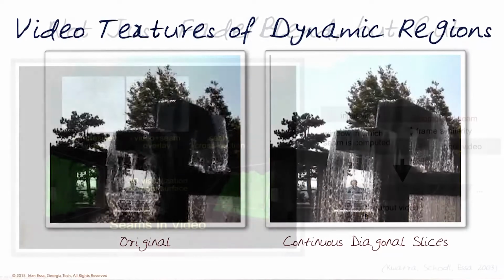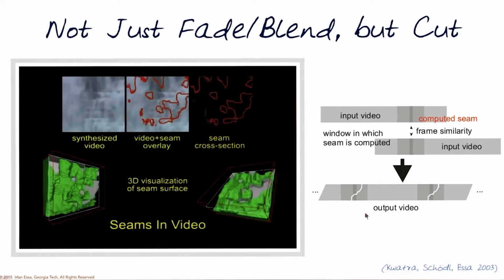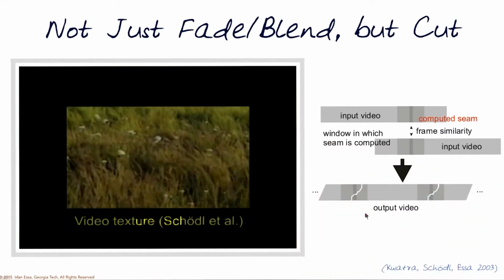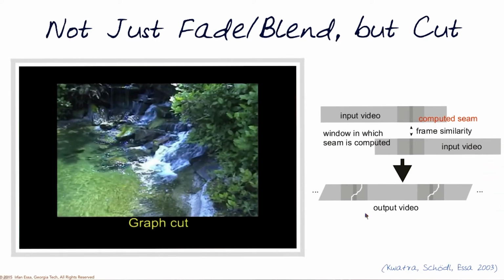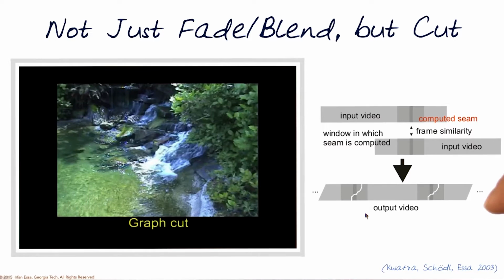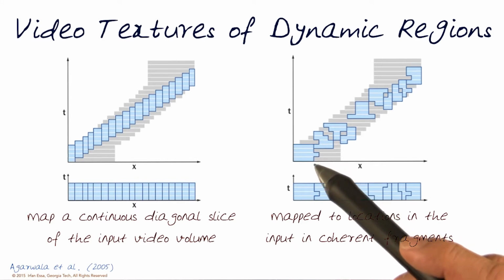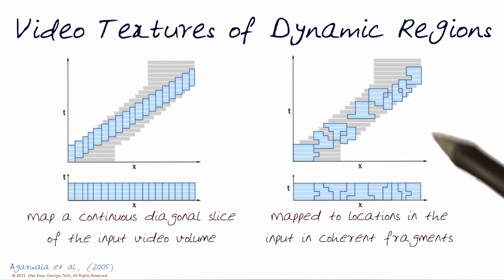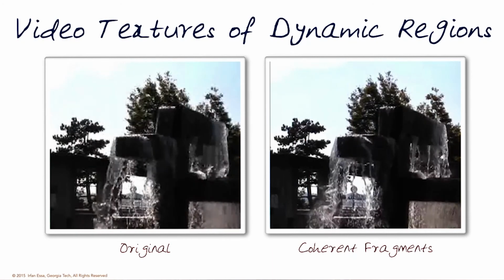Not Just Fade Blend, but Cut